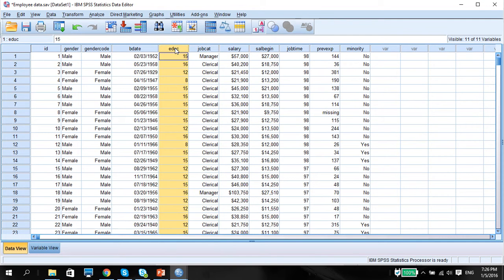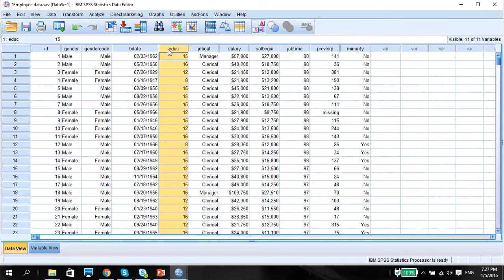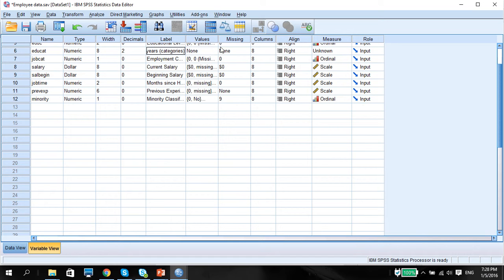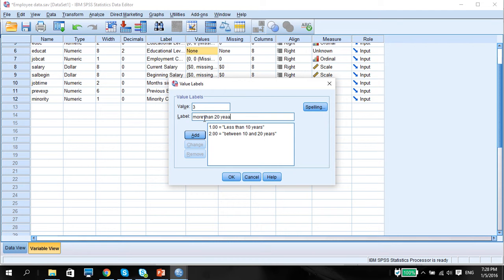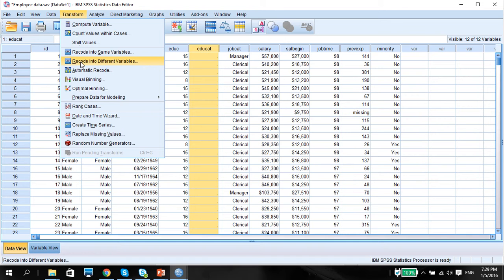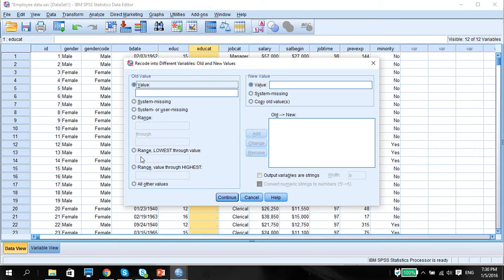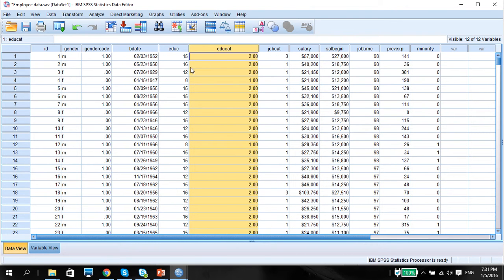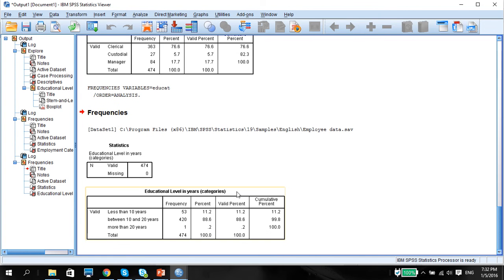SPSS Vid6 Data Transformation Quantitative Variable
Transforming quantitative data into categorical groups